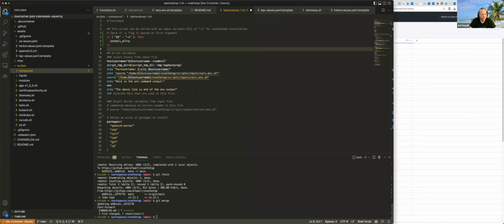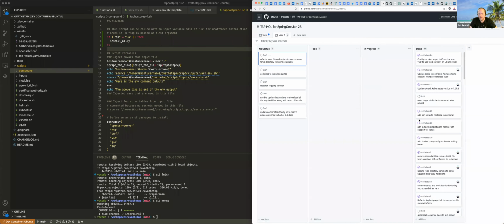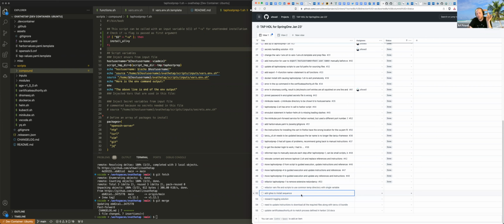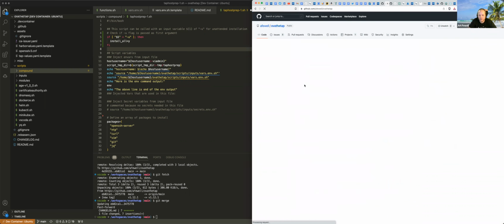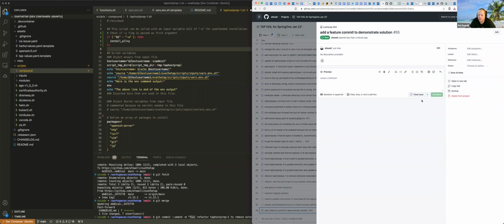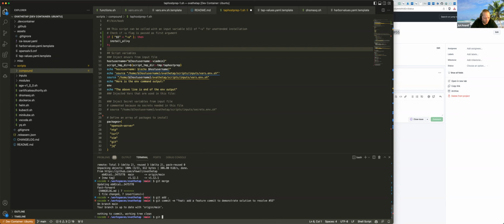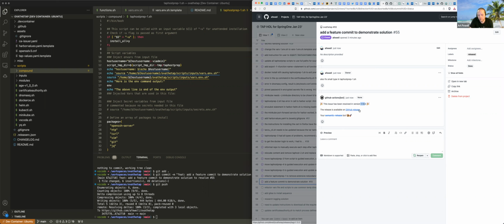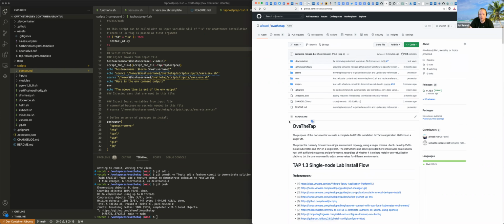Git your ops: Make it super simple to document while bootstrapping your infracode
When we are under tight deadlines it can be very hard to document each step while building a project and often results in many things not being well documented or easily reusable. This also impacts smaller or personal projects usually even more as its even harder to find the extra time needed to document things. But what if you had a note-taking solution that could be super fast and simple but still keep things organized and useful even when rushed? I have been trying to optimize and automate my toolset and now have a solution that works amazingly well for me so I wanted to share the details. This video shows how I use github projects for part of my overall solution and also shows a preview of the solution I use for automated semantic versioning, packaging documentation and gitops maintenance which I will fully detail in subsequent videos.